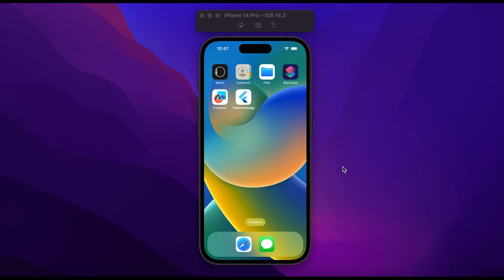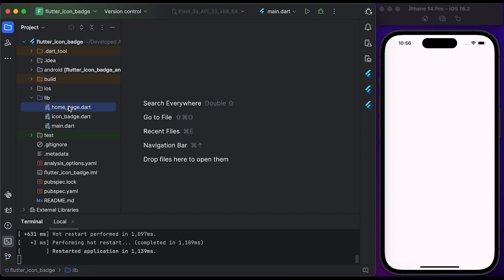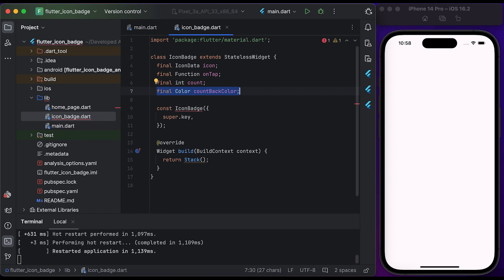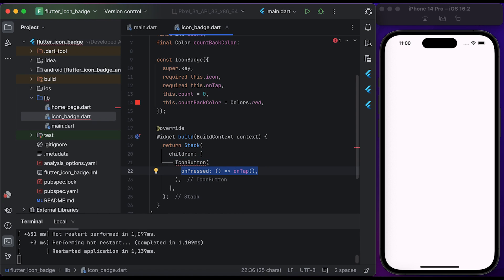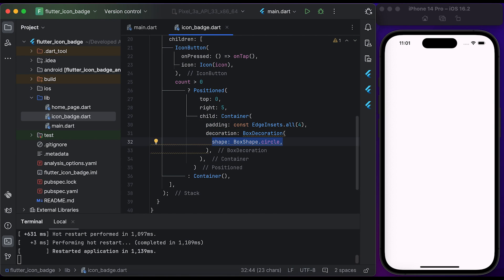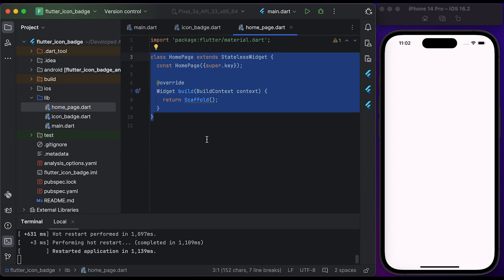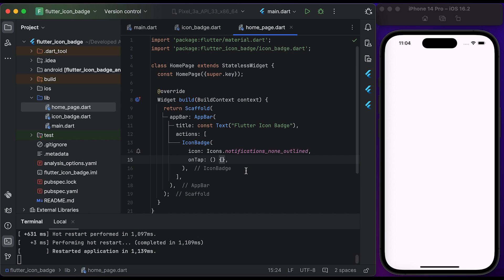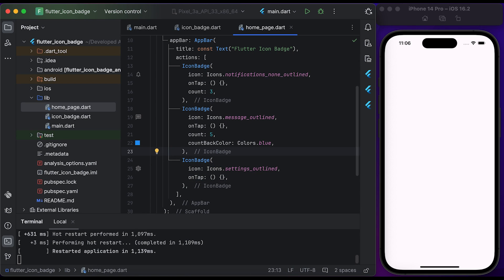😎 Build Custom Icon Badges in Flutter? (Android & IOS)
In this vide you will see how to create a custom and modern icon badge with different colors in Flutter App.

TIMELINE
0:00 Intro
0:08 Demo
0:18 Start coding
0:30 Create icon_badge file
1:20 Design badge
2:07 import the icon_badge file
2:15 Insert the IconBadge widget
2:53 End